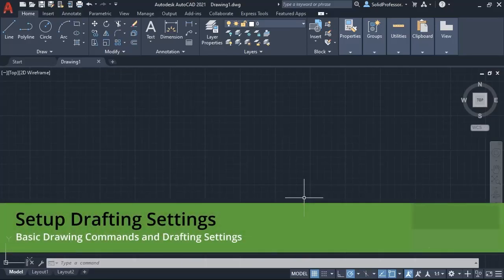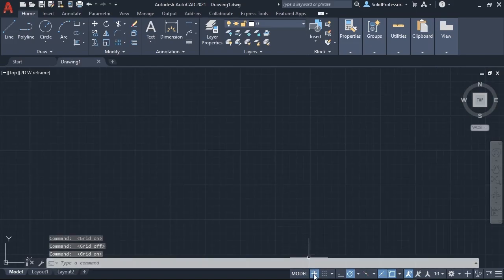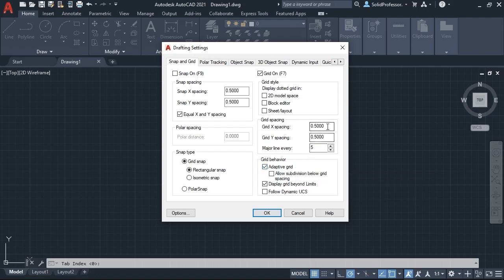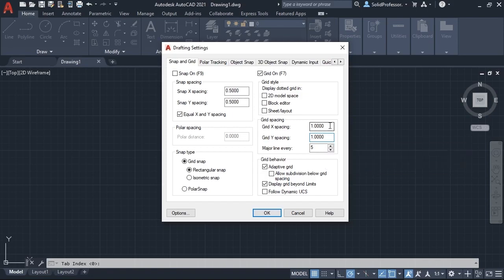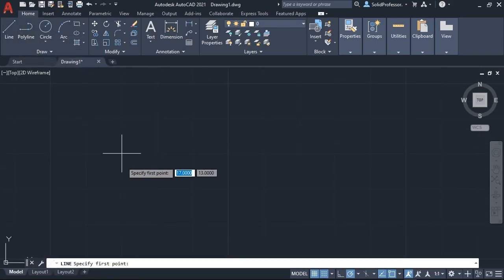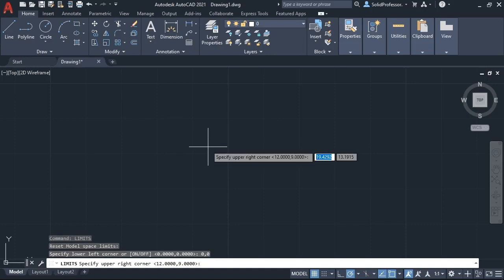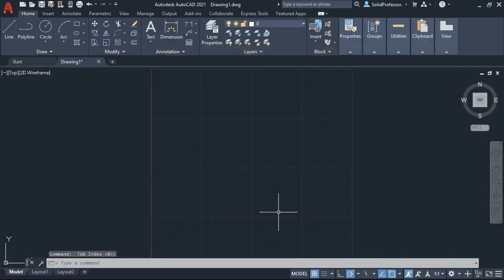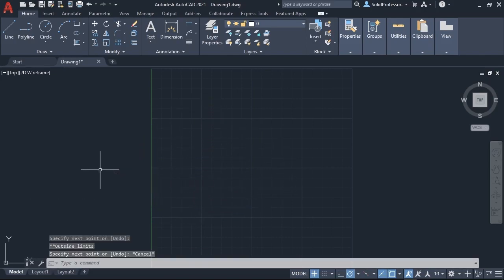AutoCAD tutorial 5 Setup Drafting Settings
AutoCAD is a commercial computer-aided design (CAD) and drafting software application. Developed and marketed by Autodesk, AutoCAD was first released in December 1982 as a desktop app running on microcomputers with internal graphics controllers. Before AutoCAD was introduced, most commercial CAD programs ran on mainframe computers or minicomputers, with each CAD operator (user) working at a separate graphics terminal. AutoCAD is also available as mobile and web apps.